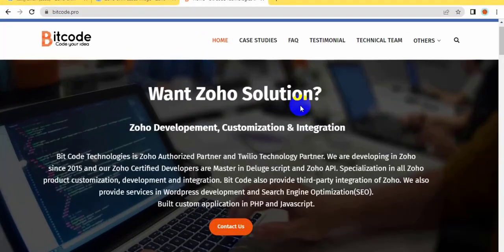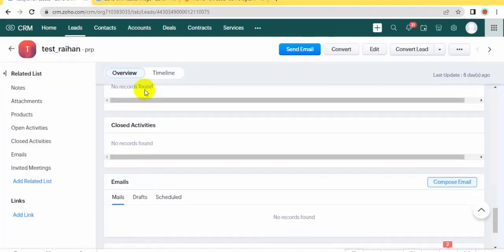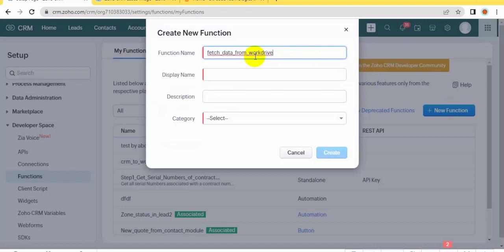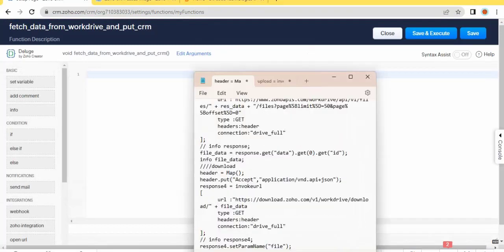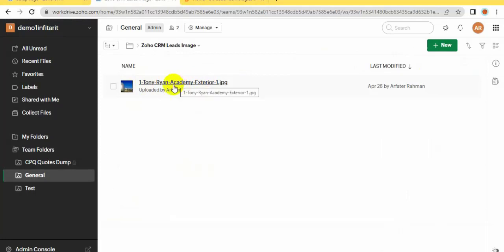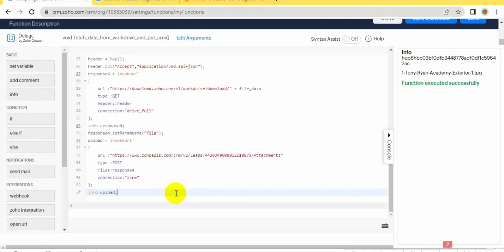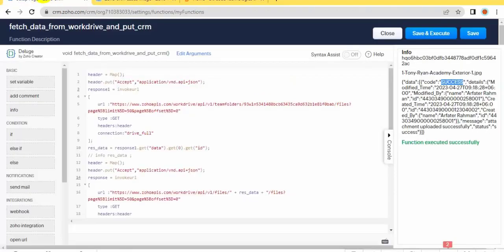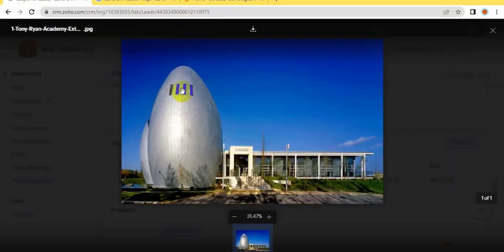How to Fetch Data from Zoho Workdrive and Upload in Zoho CRM